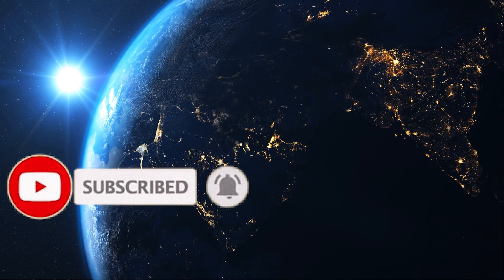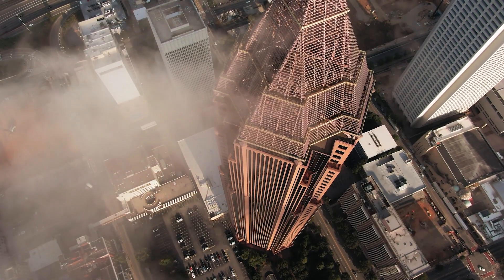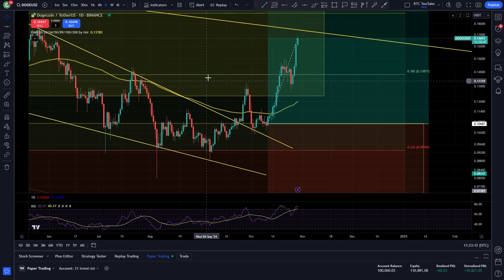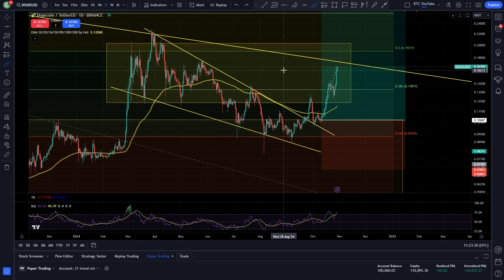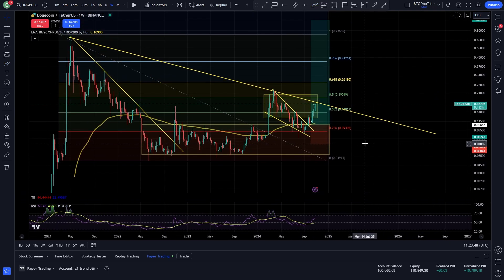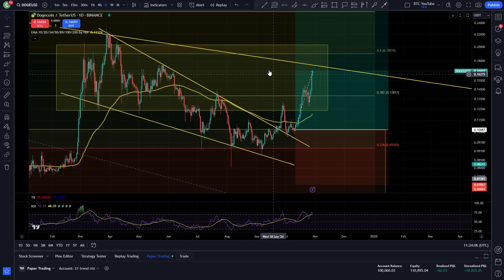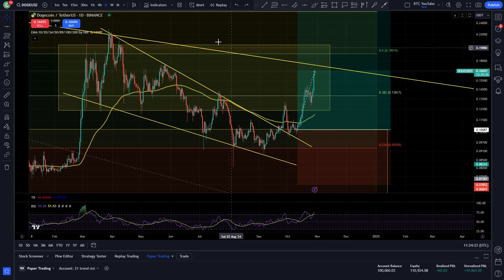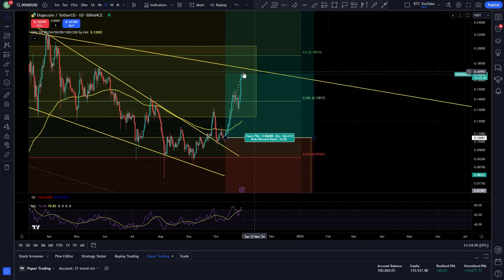DOGE ALL TIME HIGHS!? | DOGE 2 MINUTE UPDATE | $DOGE PRICE PREDICTION | DOGE TECHNICAL ANALYSI